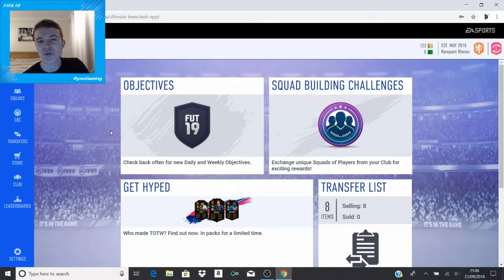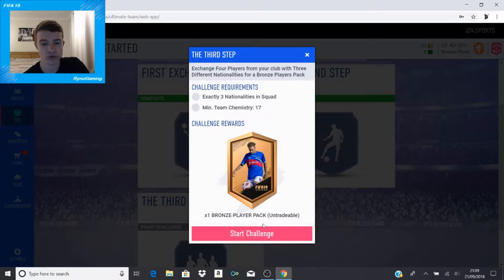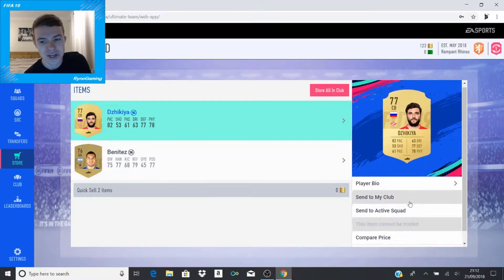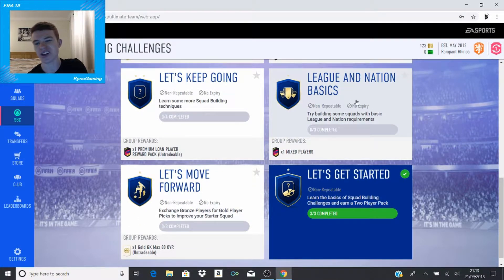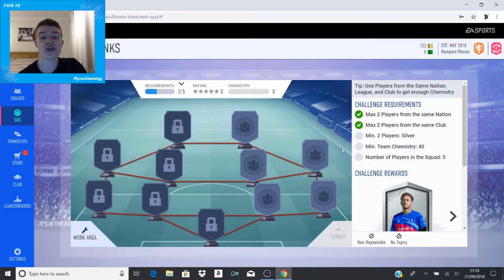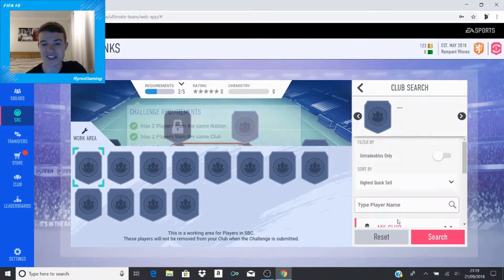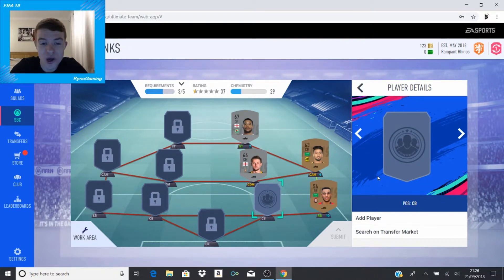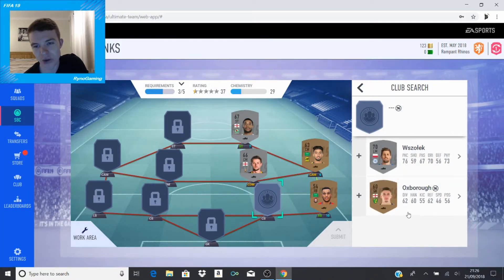FIFA 19 BASIC SBCs COMPLETED! - Road to Glory Episode 2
Time to complete some of those starter SBCs to try and earn ourselves a few more coins or add some more players to our club!

Feel free to 'Like'  or comment on the video as it helps so much!